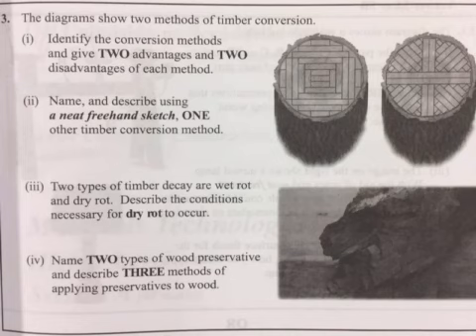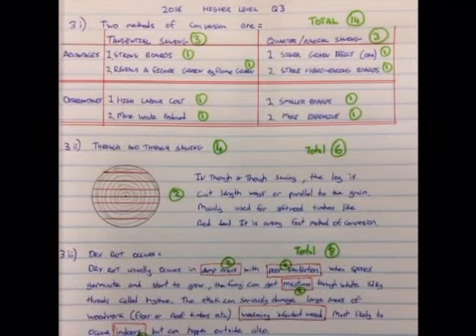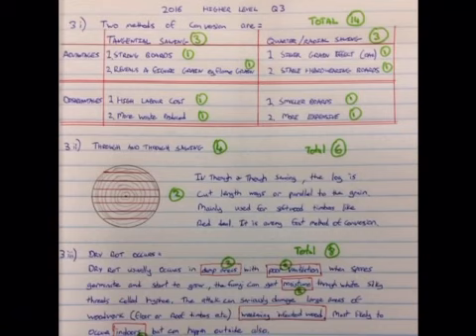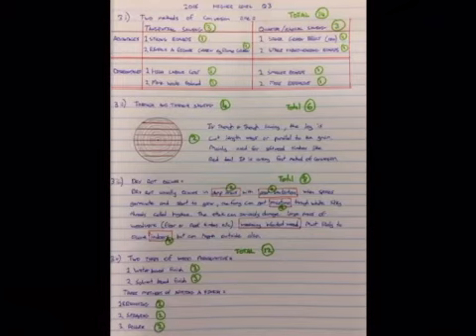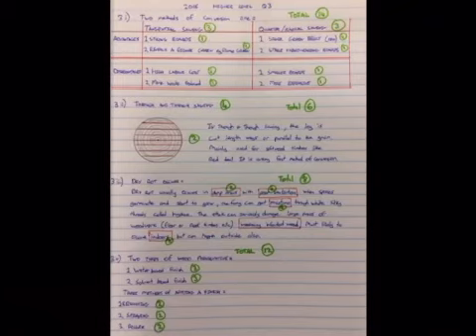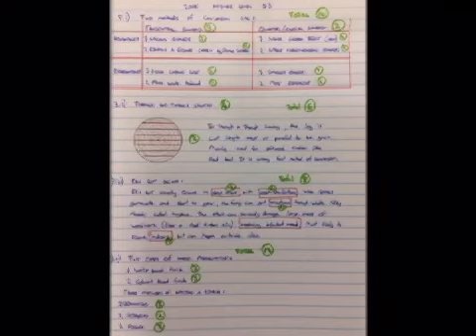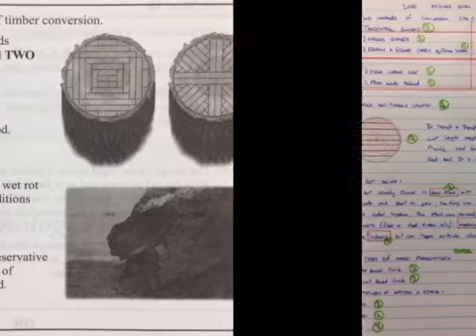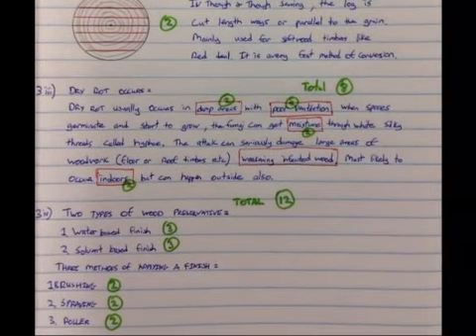2016 Q3 HL Conversion and Defects